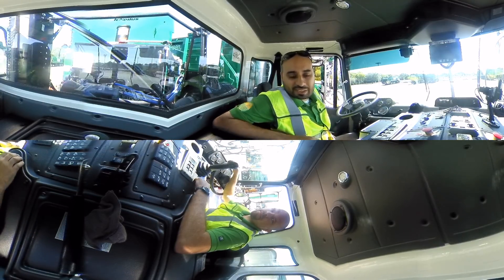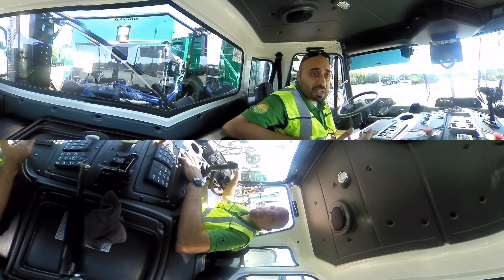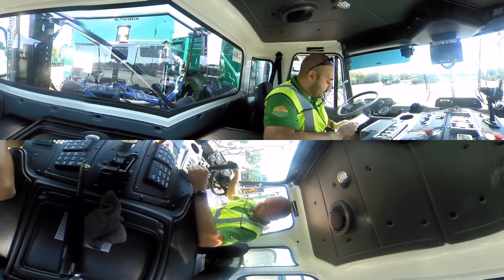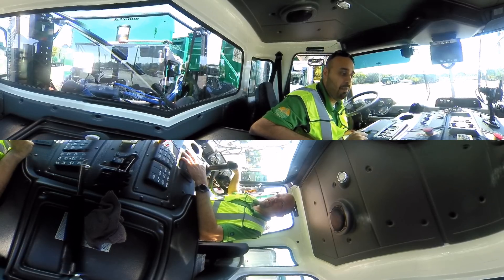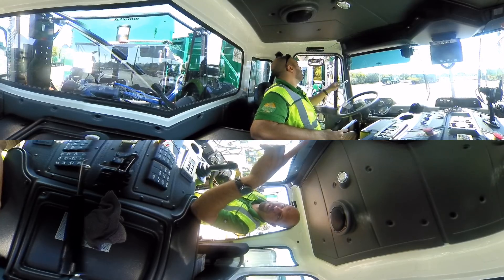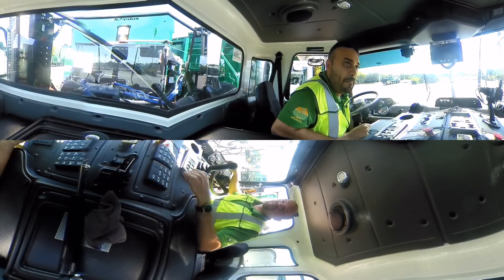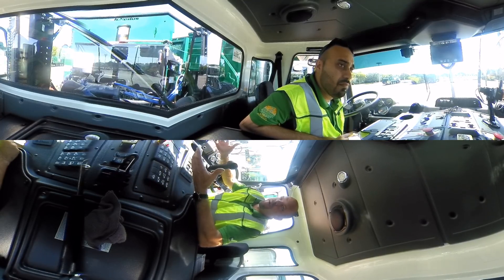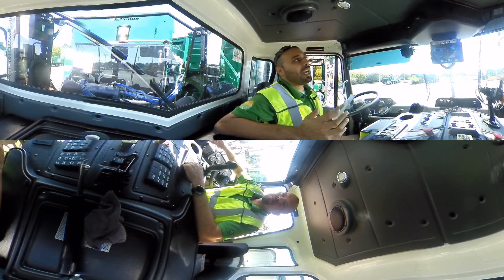360° Video - Interior of a Waste Management Truck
Inside the cab of a Waste Management vehicle is an array of technology that makes servicing communities more efficient. Want to get behind of the wheel of one of these?